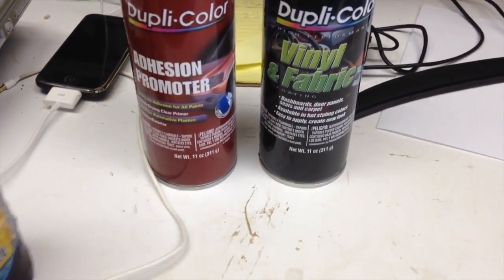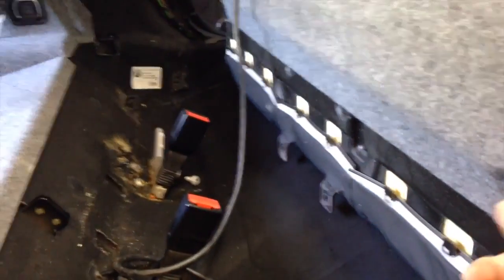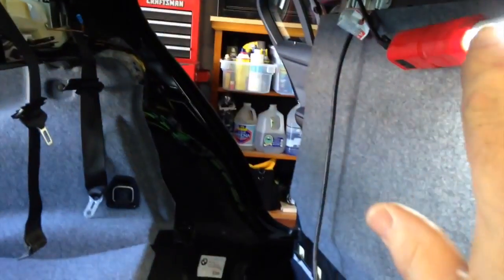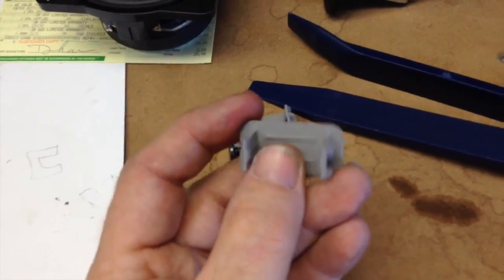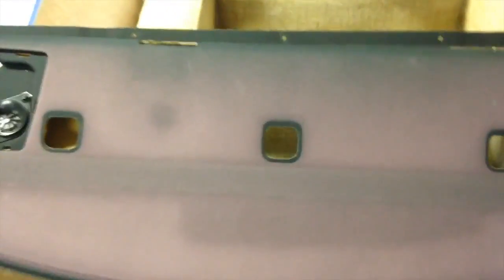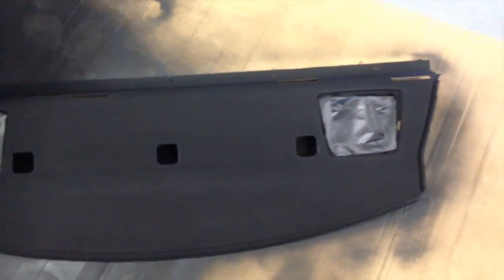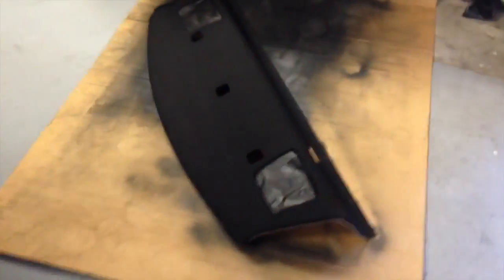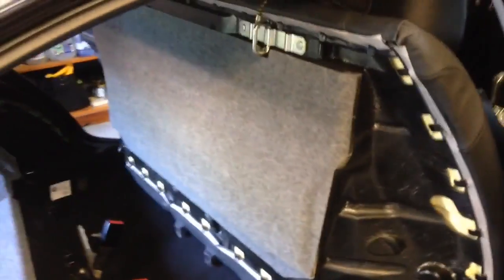BMW E90 Rear Package Shelf Restoration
Removing and restoring a BMW E90 3 series rear deck/package shelf.